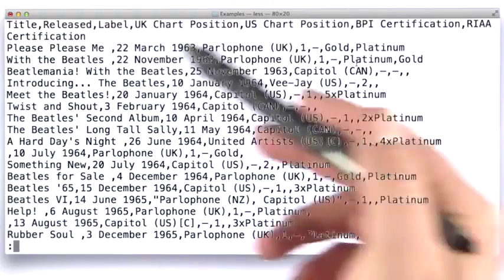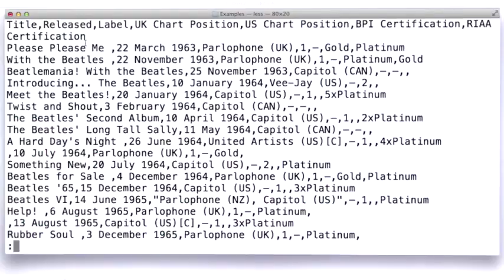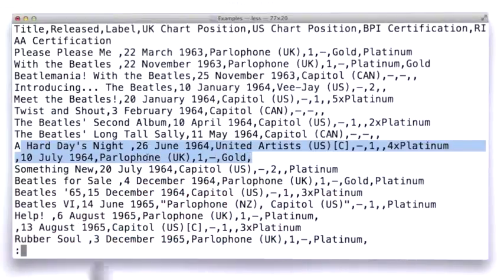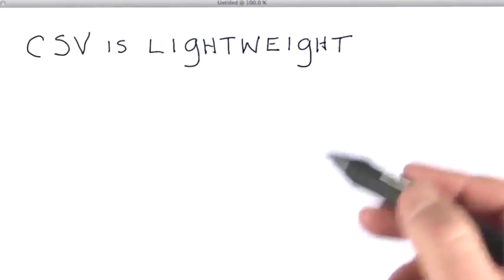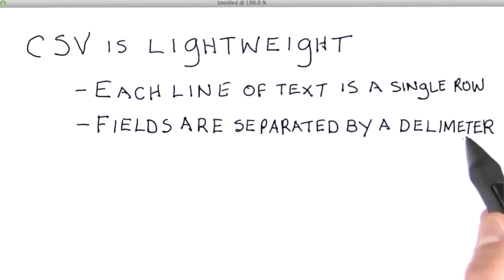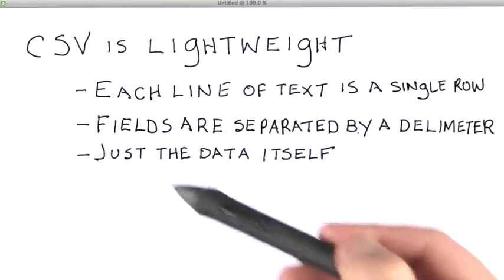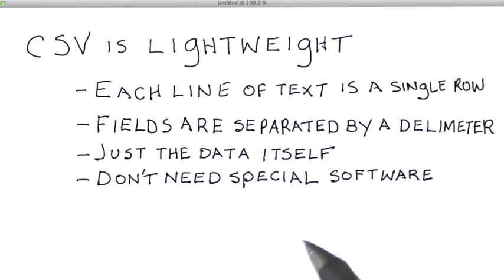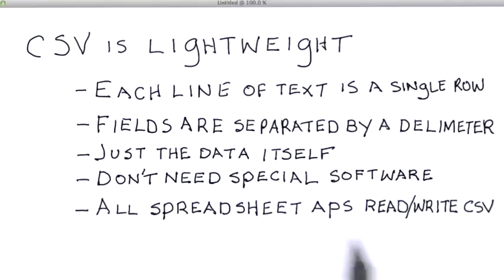6 CSV Format